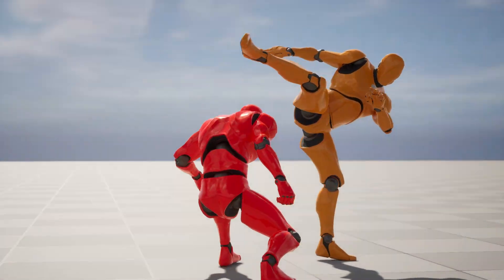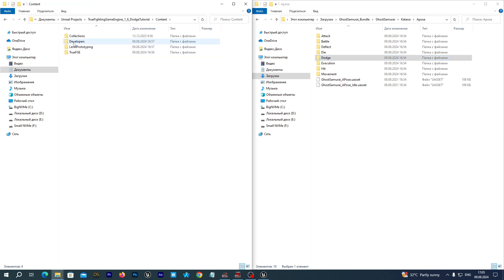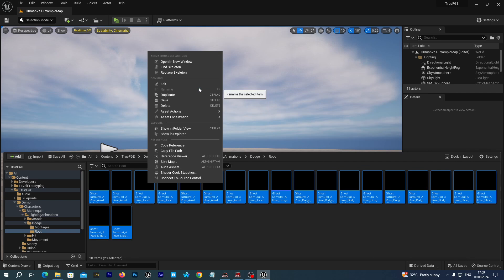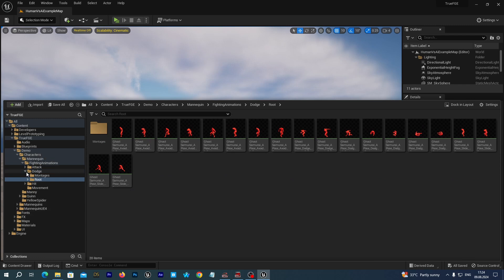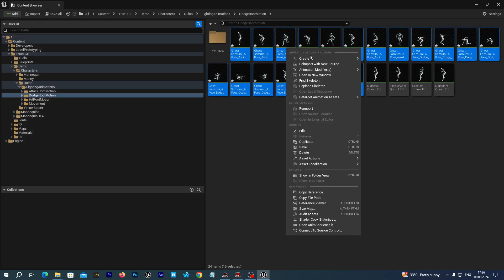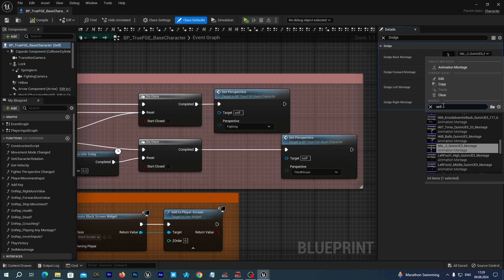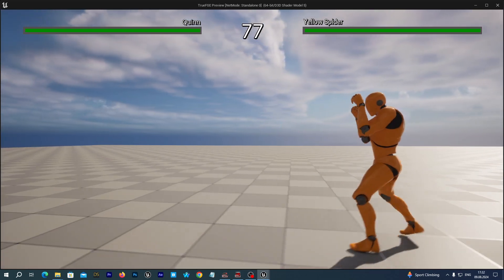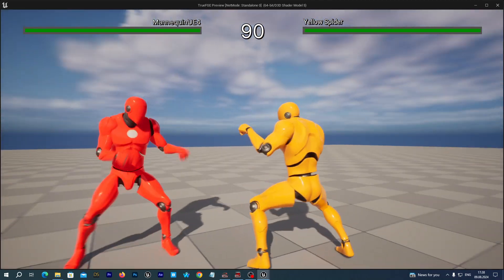Creating a Fighting Game Tutorial: Dodge Movements | Unreal Engine 5.4 & True Fighting Game Engine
In this  Unreal Engine  tutorial we are going to learn how to easily add dodging animations to a fighting game created wit the True Fighting Game Engine for Unreal Engine.

I will show how to set the dodging movements up for fighter characters based on UE4 and UE5 mannequin skeletons.

The True Fighting Game Engine for Unreal Engine (5.0-5.4 and further) is my personal project intended to help you build your own fighting games. You can create either Mortal Combat or Tekken style of games, depending on what you want. The True Fighting Game Engine for UE  supports 2.5D and 3D Arena fighting modes. You can either make your game single player (fighter vs AI), or local multiplayer, or network multiplayer, depending on your needs.
You still need some knowledge about blueprint  programming for Unreal Engine to use the fighting game engine.